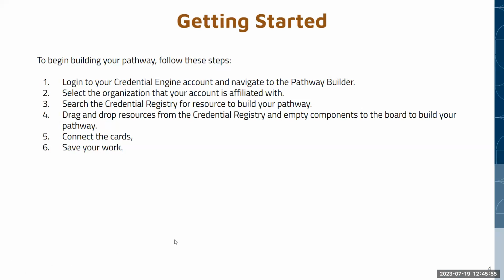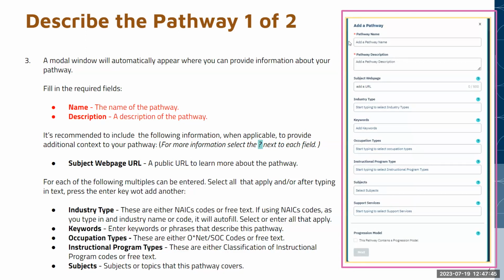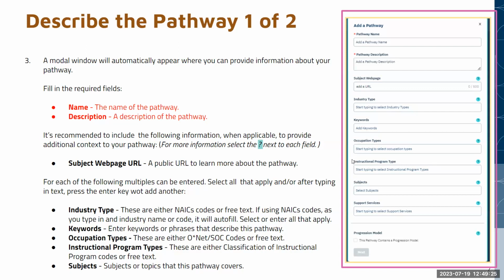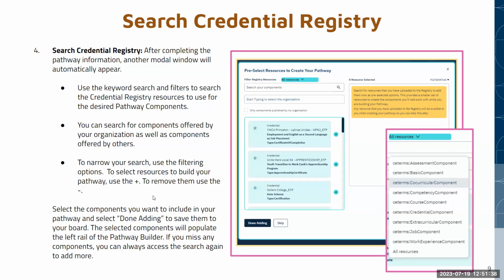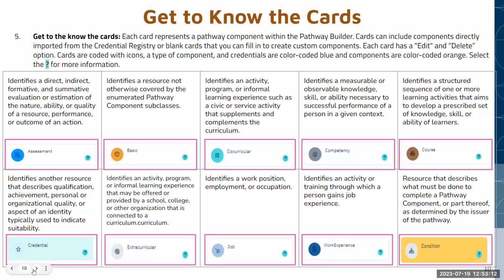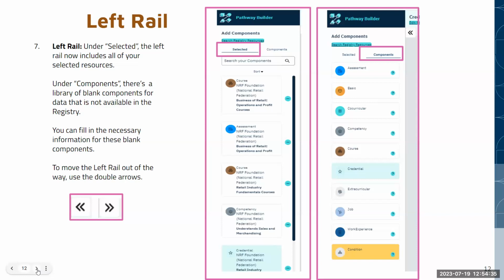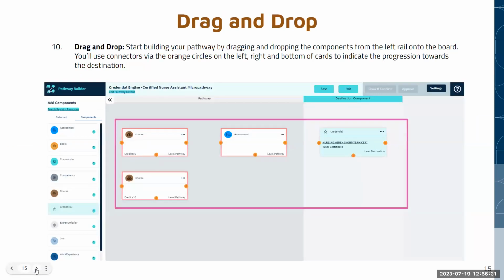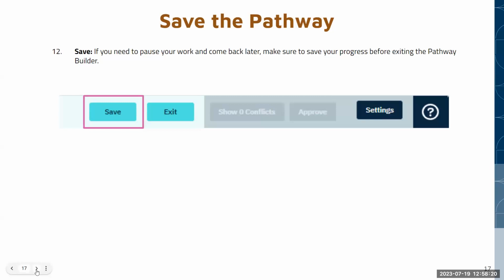Credential Registry Pathway Builder: Start Building Your Pathway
Credential Engine's Chief Technology Services Officer, Jeanne Kitchens, provides an overview of how to start building your pathways.